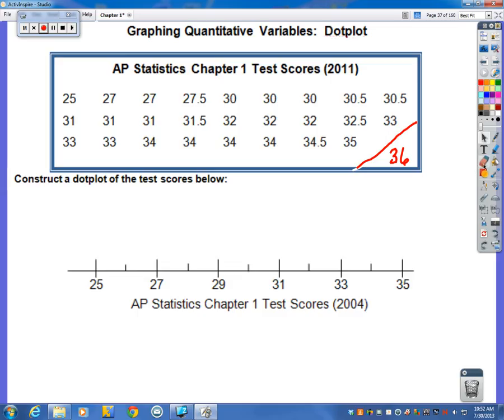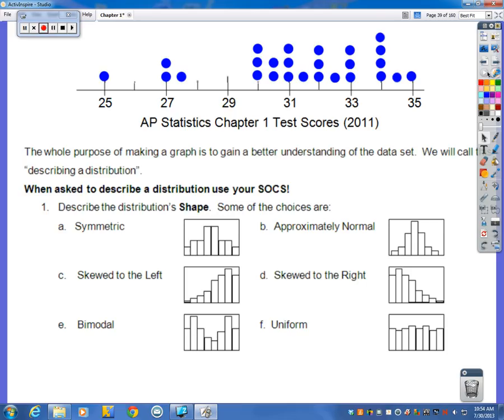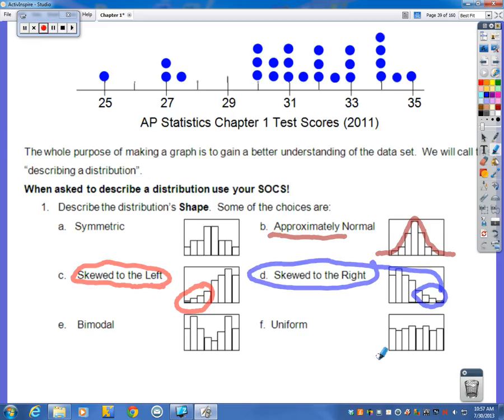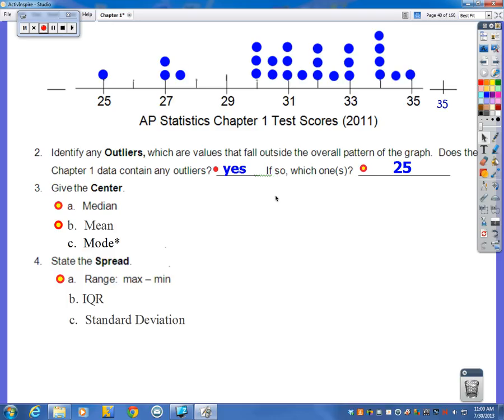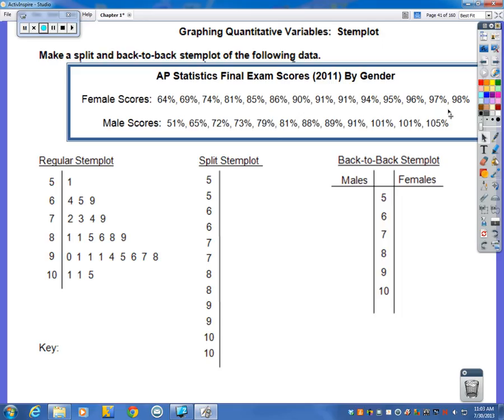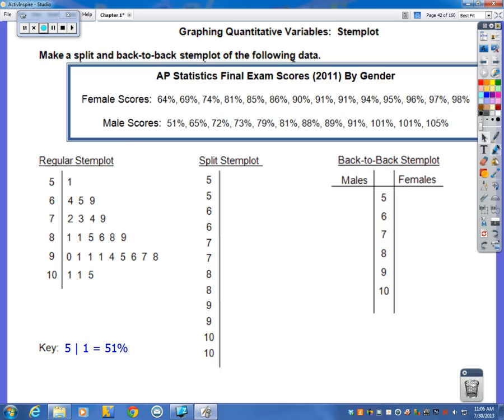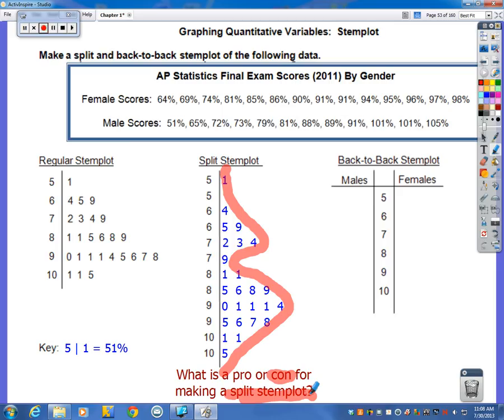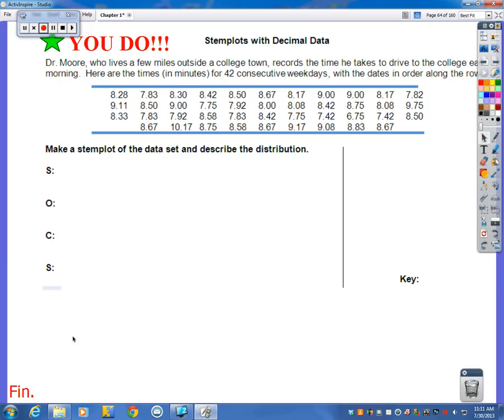Chapter 1, Lesson #2 - Dotplots,Stemplots,SOCS